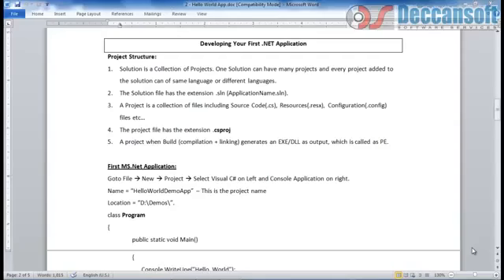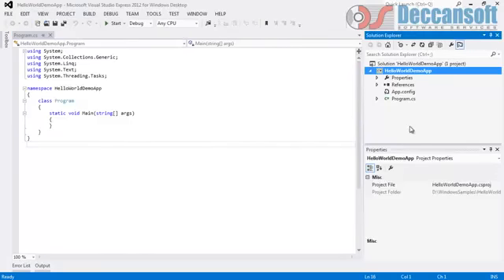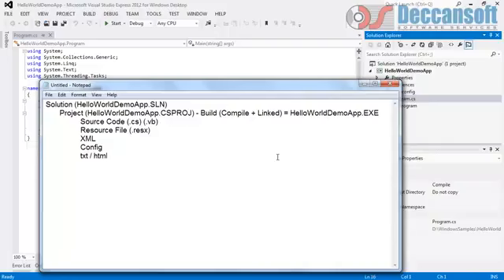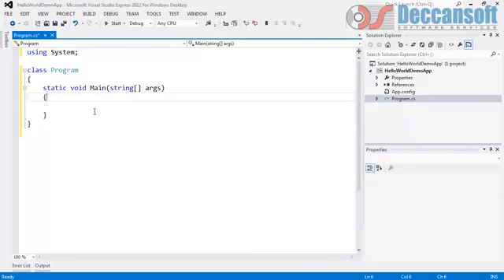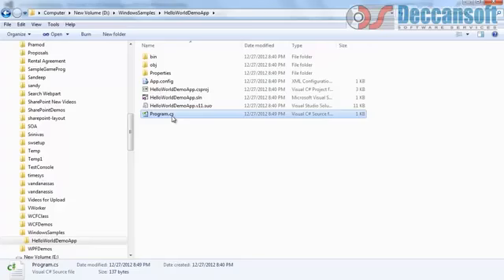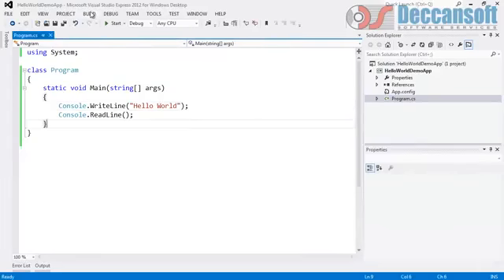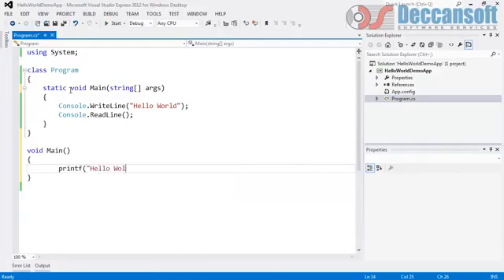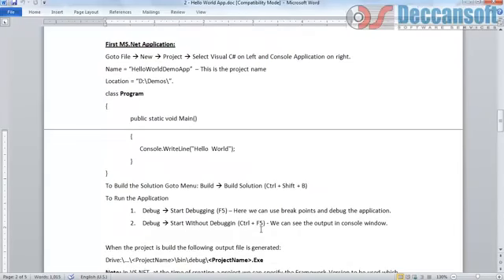Visual Studio Tutorial 2 - BDT - Create First Dot net Application.mp4